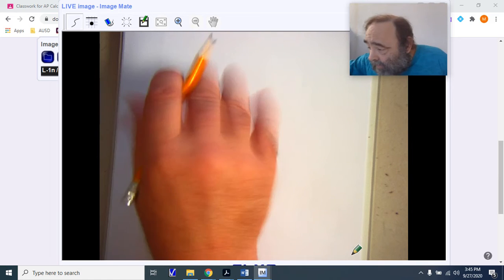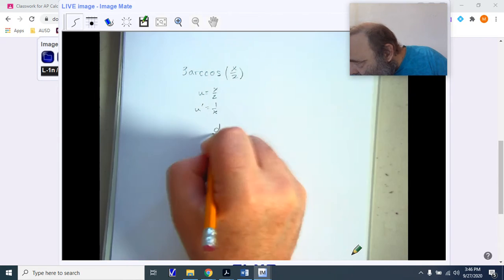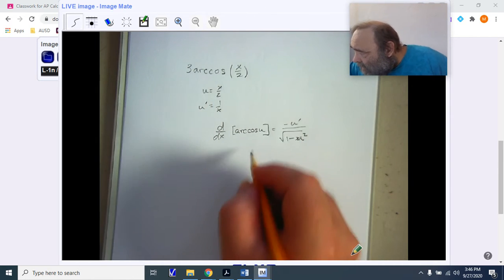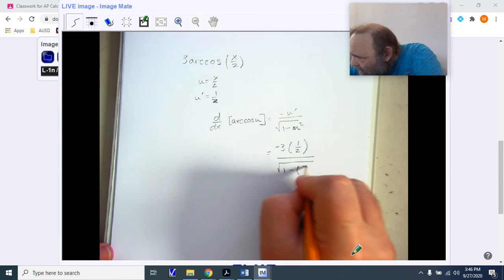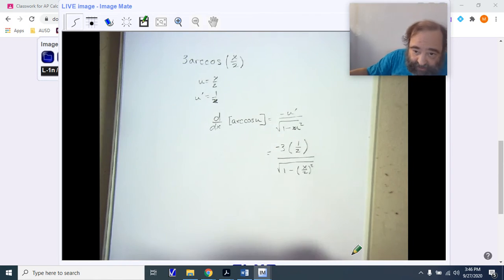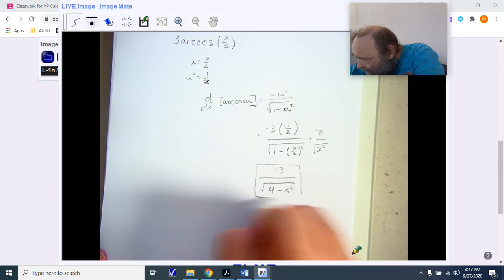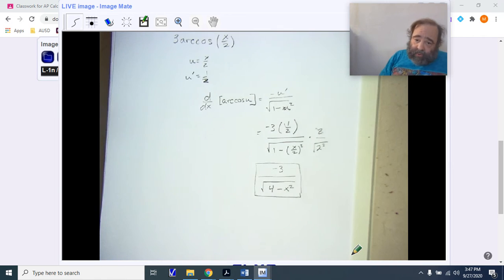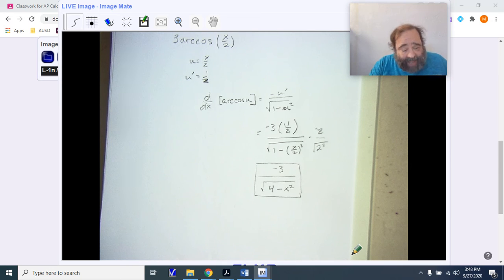Using the d/dx[arccos(u)] formula